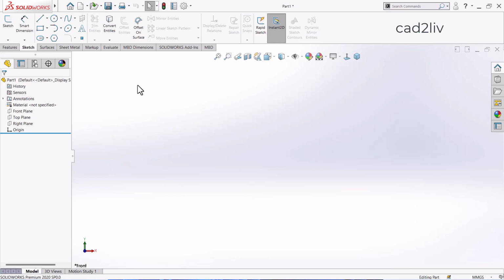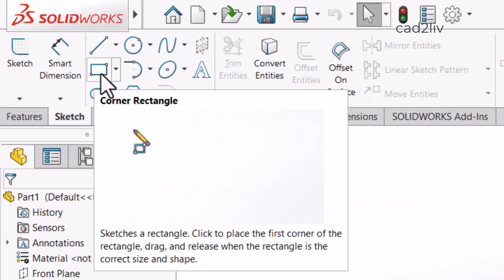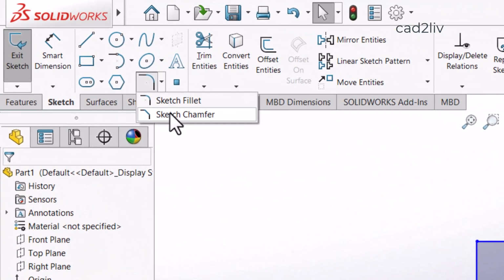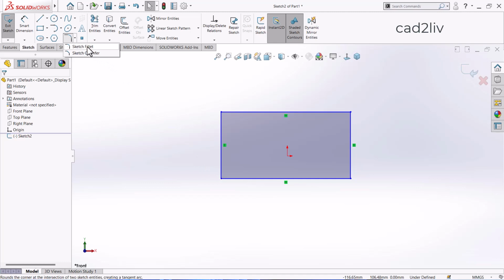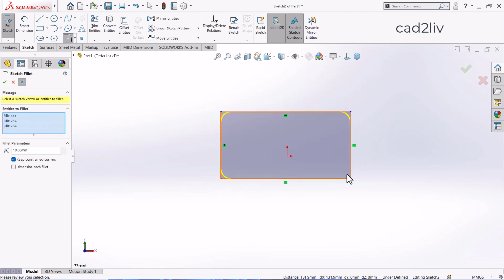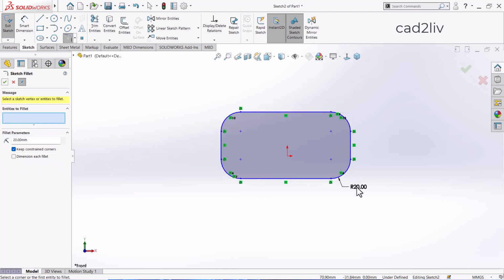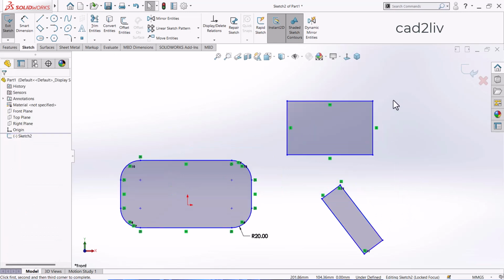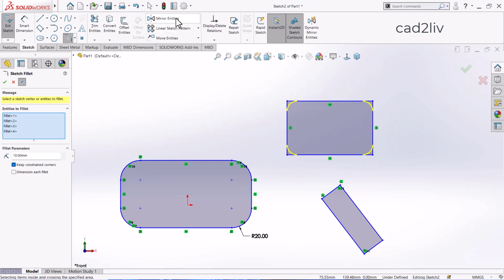SolidWorks Fillet Command: Smooth Edges Like a PRO! (Transform Your Models!)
Tired of sharp, unfinished edges in your SolidWorks designs?
This essential tutorial on the Fillet command is your key to creating smooth, professional-looking models! Fillets are crucial for aesthetics, stress reduction, and manufacturability, making them a must-know for any SolidWorks user.

In this video, we'll dive deep into:

Constant Radius Fillet: The most common type for uniform rounding.

Variable Radius Fillet: Create complex, non-uniform transitions.

Face Fillet: Seamlessly blend between two faces.

Full Round Fillet: Achieve a perfect full-round profile on an edge.

Fillet Options & Best Practices: Tips for avoiding errors and getting the perfect result every time.

Master the Fillet command to elevate your SolidWorks skills, enhance your designs' visual appeal, and ensure your parts are ready for production. Click to learn how!